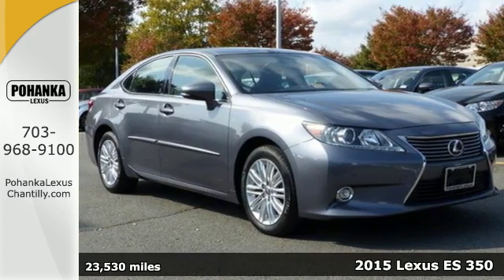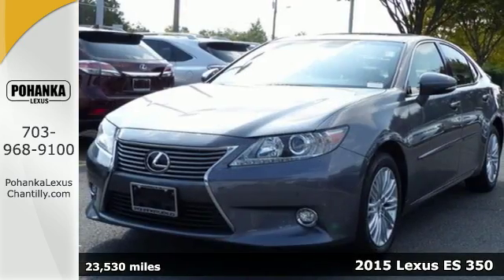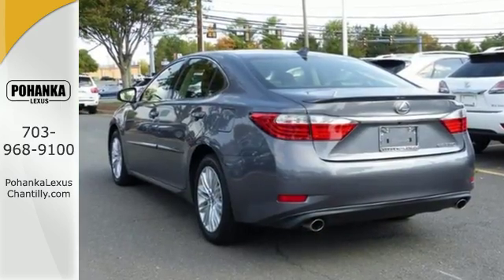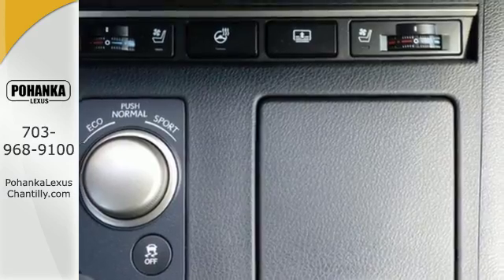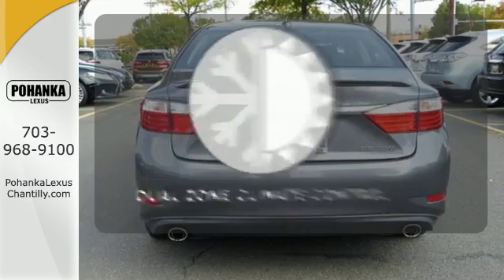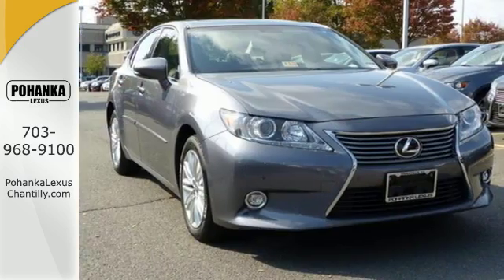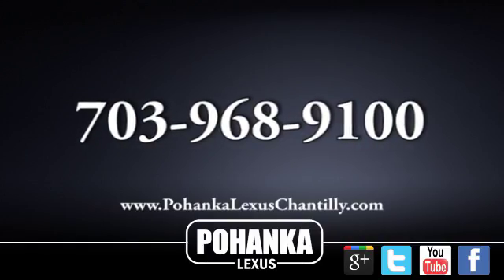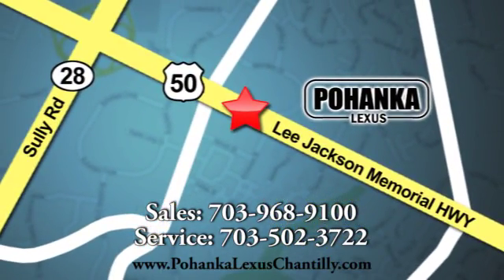Used 2015 Lexus ES 350 Chantilly Dale City VA DC, MD ESGU11677A - SOLD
Year: 2015
Make: Lexus
Model: ES 350
Trim: 4dr Sdn
Engine: L Cyl.
Color: GRAY
Interior: BLACK
Mileage: 23530
Stock #: ESGU11677A
VIN: JTHBK1GG8F2157248
L/CERTIFIED!!! CLEAN CARFAX!!! NAVIGATION!!! HEATED AND VENTILATED SEATS!!! This Vehicle is L/Certified with Warranty Coverage up to 6 years from the Date of first use and Unlimited Miles!! You will also receive Complimentary Scheduled maintenance for the next 2 years or 20,000 miles!! With 24/7 roadside assistance and trip interruption services. Peace of mind that extends beyond the vehicle’s original warranty. That’s not all!! It has been through a Rigorous 161 point SAFETY and QUALITY inspection! Our Service department is open from 5:30am to 11:00pm 365 days a year!!! NO APPOINTMENT NECESSARY!!! With FREE Wifi internet Cafe, Childrens Play Area, Snacks, massage chairs and Sports Lounge. Be a part of the Pohanka Lexus family.

Address:
13909 Lee Jackson Memorial Hwy